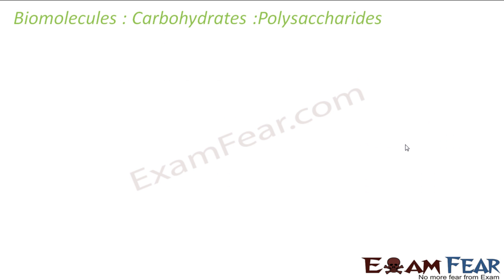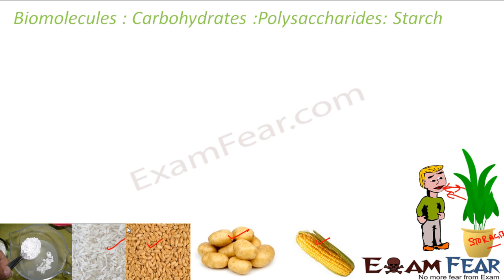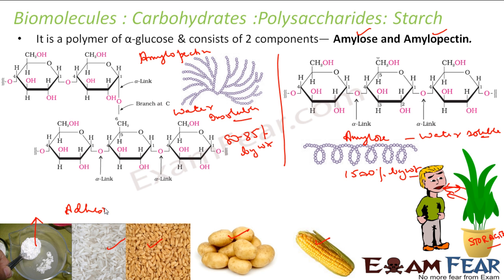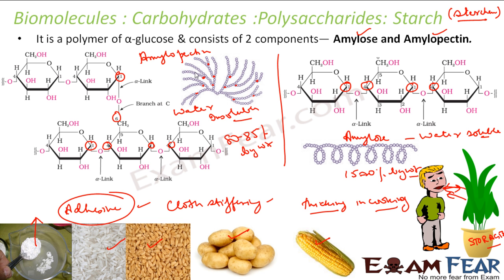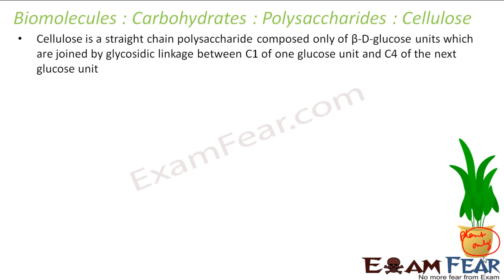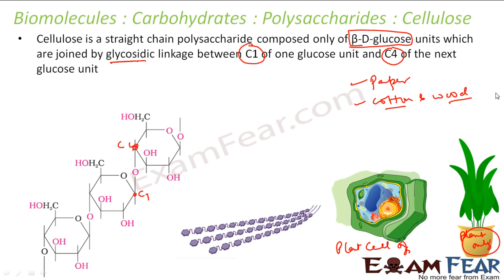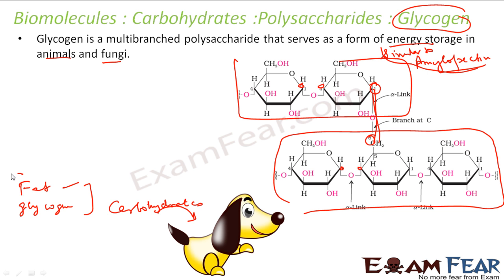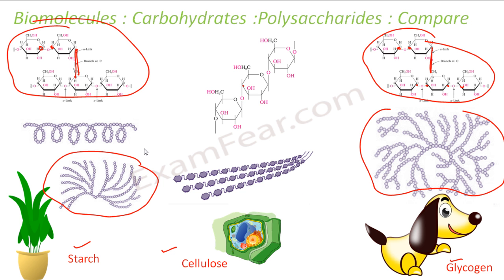Chemistry Biomolecules part 12 (Polysaccharides: starch, cellulose, glycogen) CBSE class 12 XII